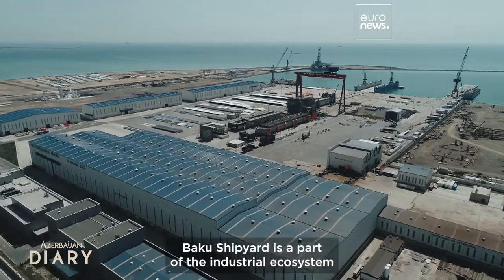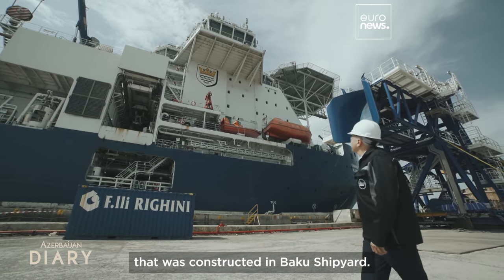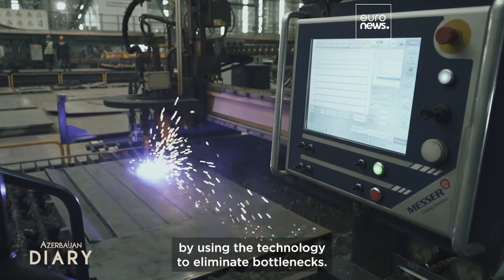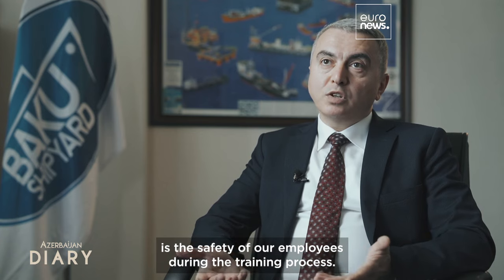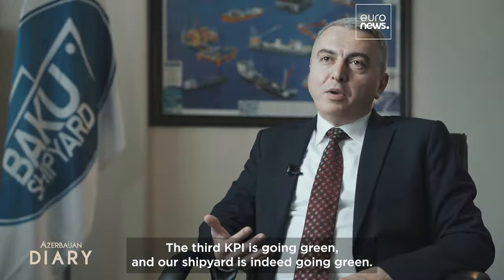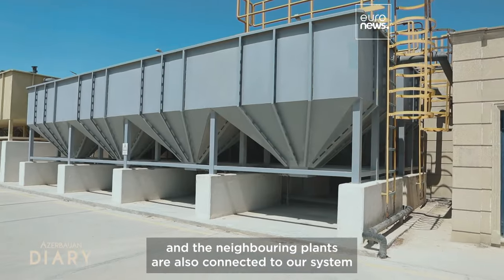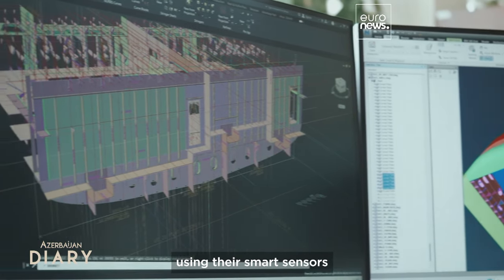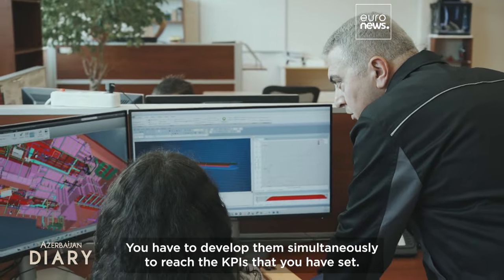Azerbaijan's Baku Shipyard: Industrial growth through innovation and sustainability | euronews 🇬🇧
Elshad Nuriyev, Chairman of Baku Shipyard, explains how the shipyard is driving Azerbaijan's industrial growth and national development.